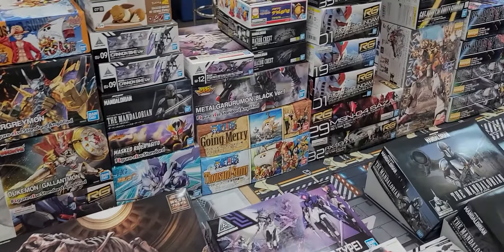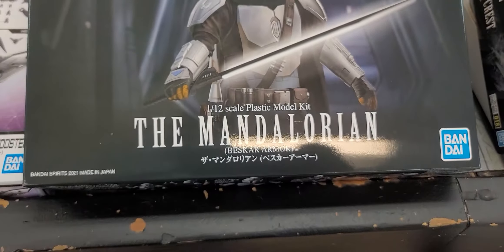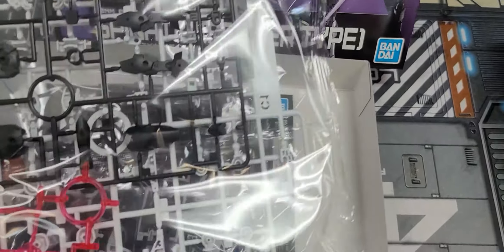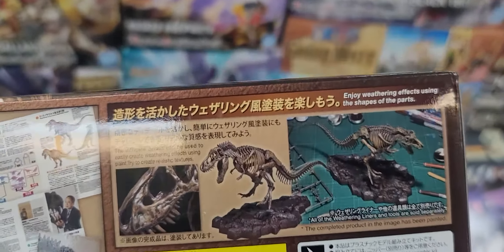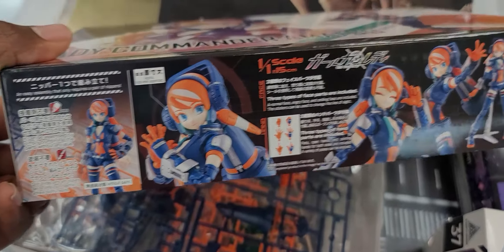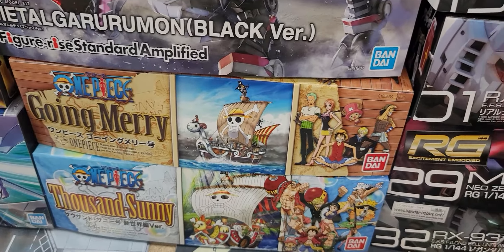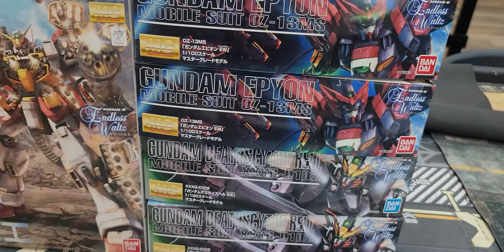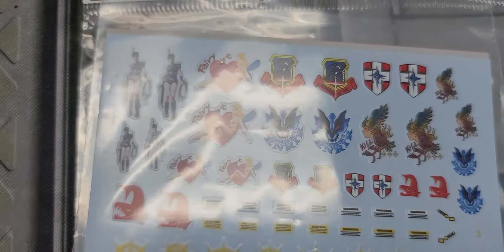New model shipment!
Mandalorian ship and figure, and Digimon